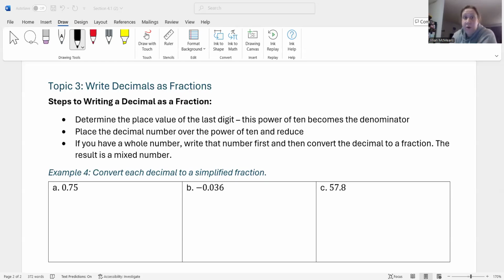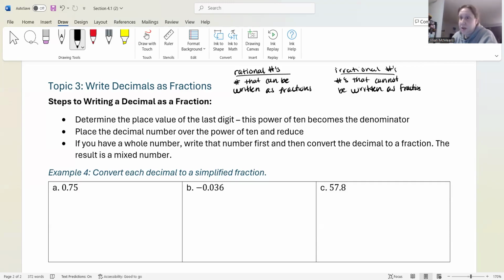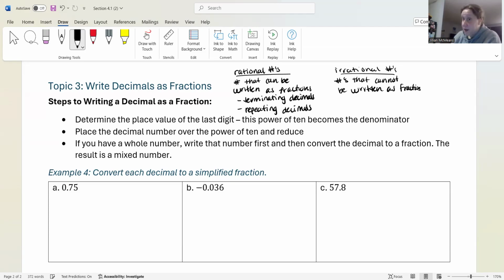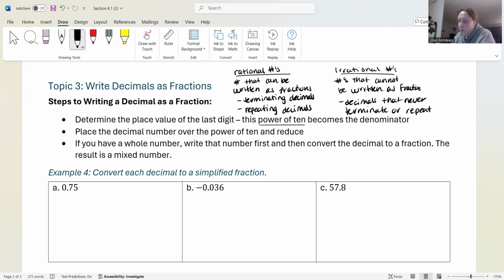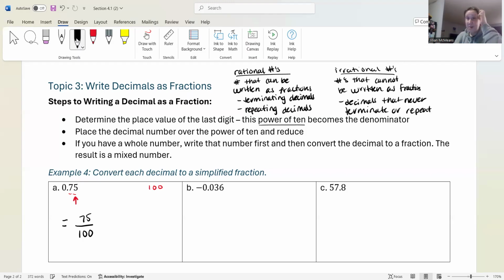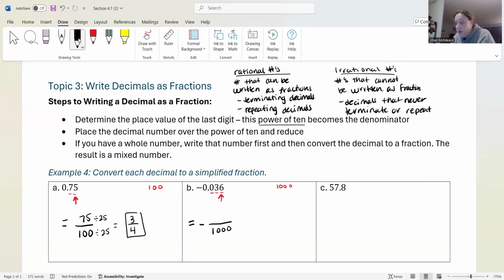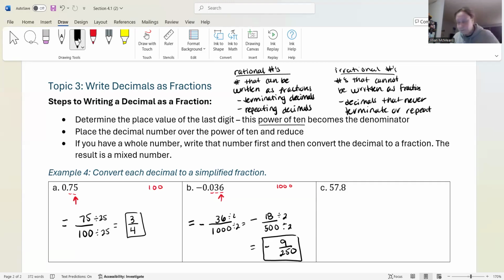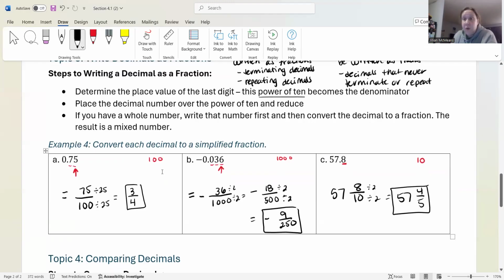Math 025 Section 4.1 Topic 3